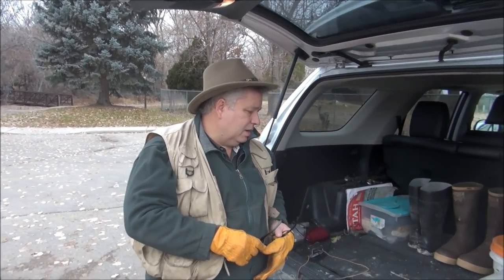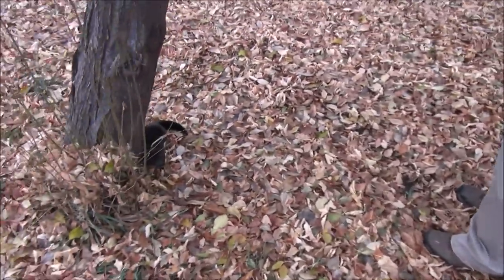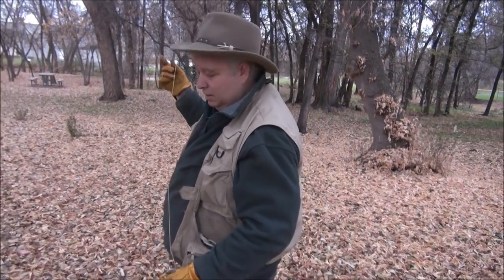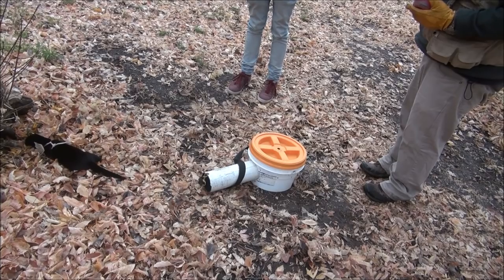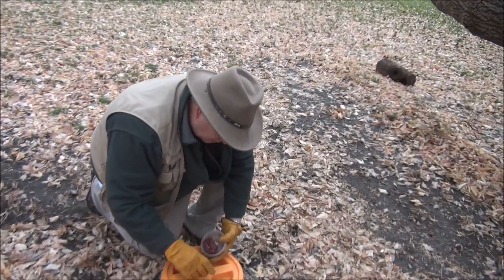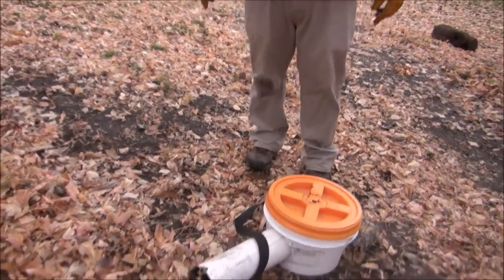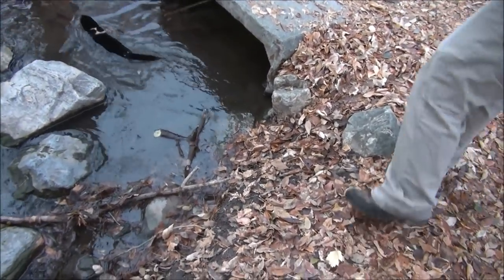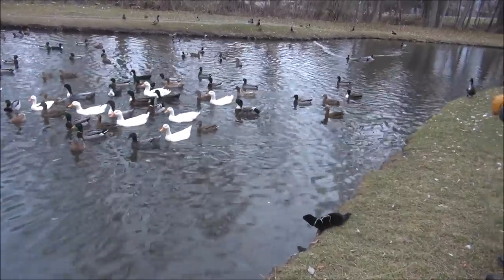Mink catches rat and cache training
We take Yeager to a park where she hunts and catches a rat.  In the process we work on cache training.  Bonus video of Yeager interacting with a flock of ducks.

Date Filmed: 1 Dec 2018